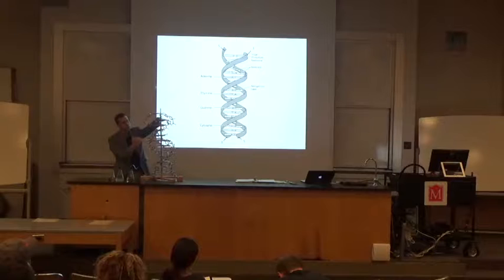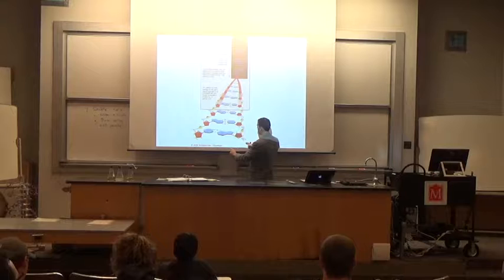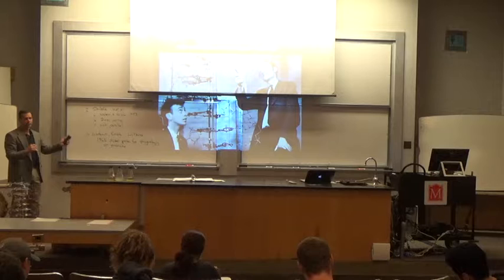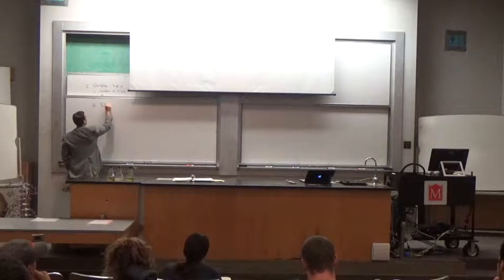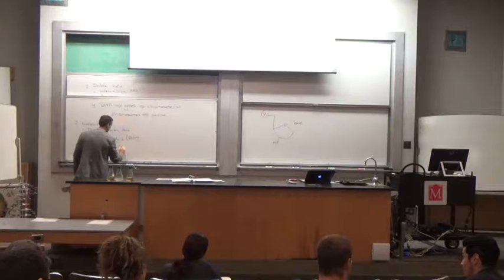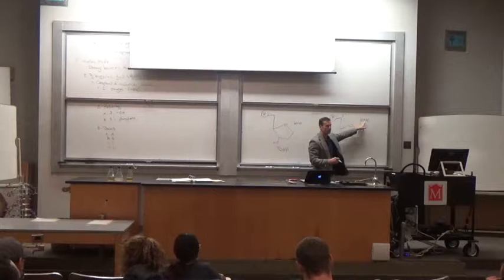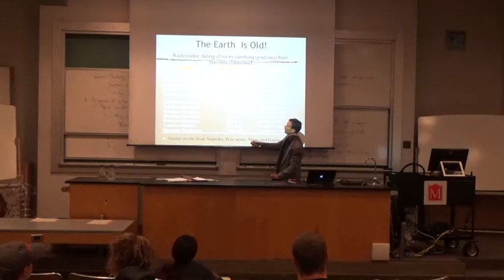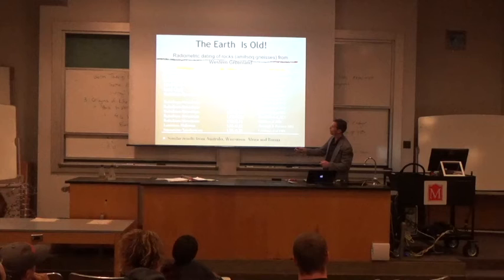BIOL 111 lecture 9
Concepts of Biology - lecture 9; September 14, 2018
Chemistry of Life - nucleic acids, cont.
Cell Biology